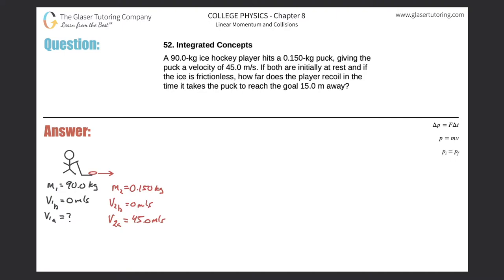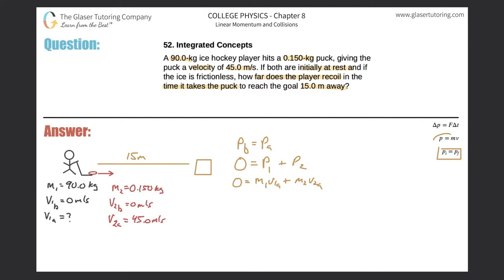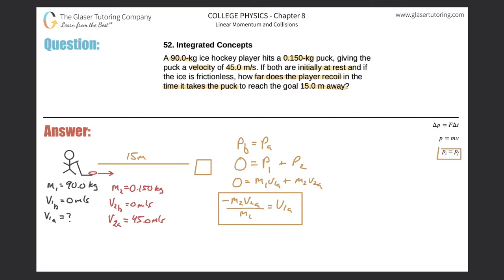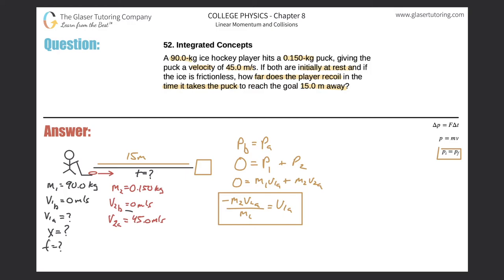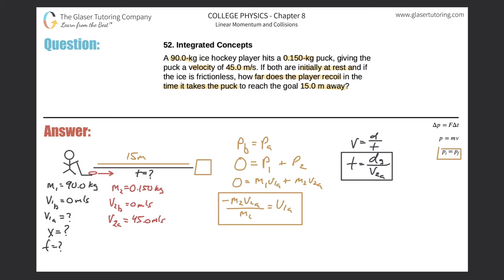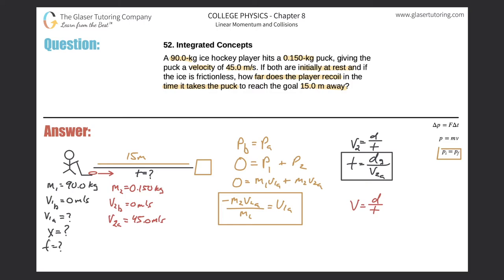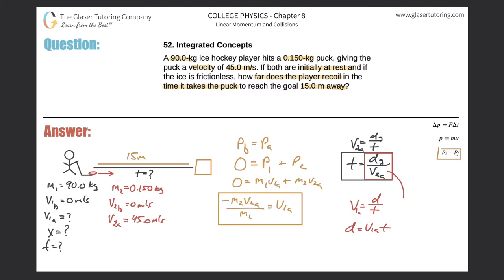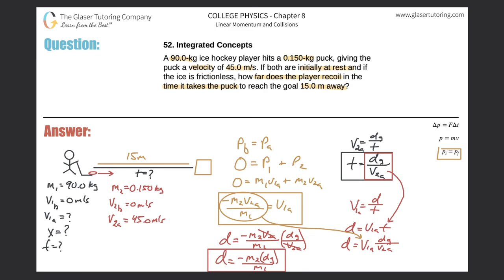8.52 | A 90.0-kg ice hockey player hits a 0.150-kg puck, giving the puck a velocity of 45.0 m/s. If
A 90.0-kg ice hockey player hits a 0.150-kg puck, giving the puck a velocity of 45.0 m/s. If both are initially at rest and if the ice is frictionless, how far does the player recoil in the time it takes the puck to reach the goal 15.0 m away?